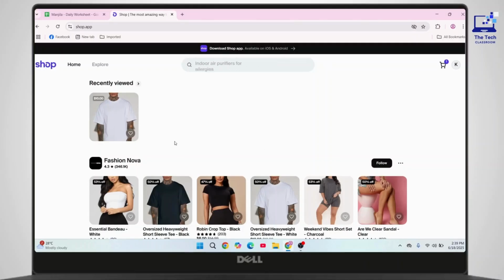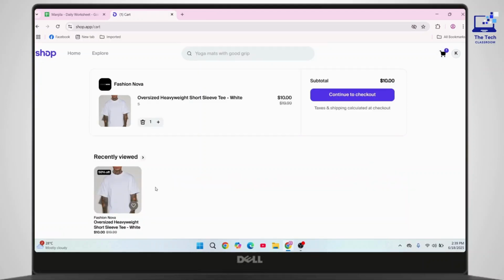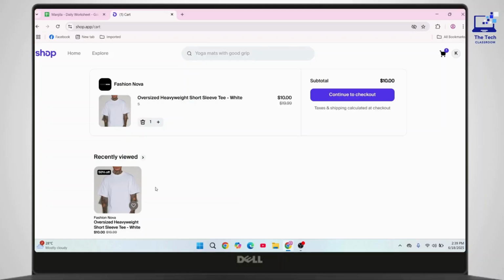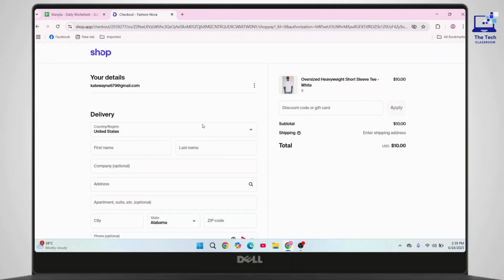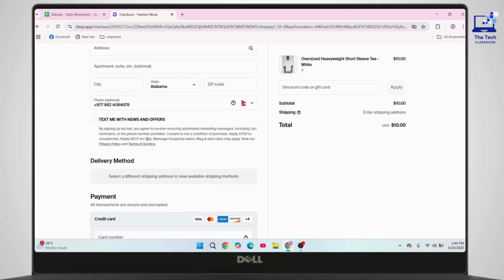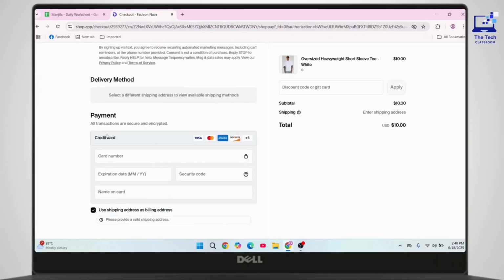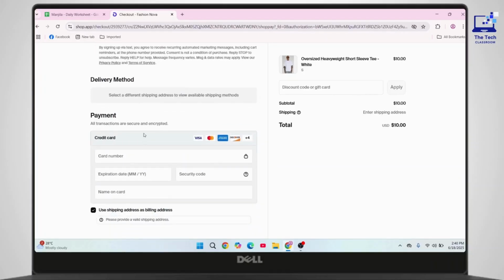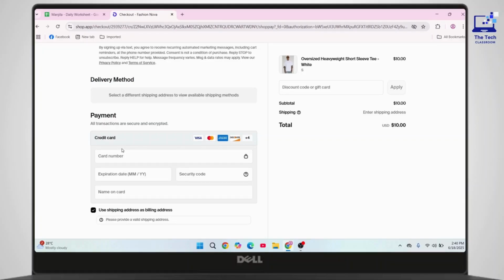How to Use Shop Cash On Shop App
Learn how to use Shop Cash in the Shop app to save money on your purchases. In this quick tutorial, Kate walks you through the simple steps to apply Shop Cash during checkout. From accessing your cart to selecting a payment method, we’ll make sure you understand when and how Shop Cash is eligible. If Shop Cash isn't showing, we’ll also explain why and what you can do.

⏱️ Chapters (Timestamps):
00:00:00 - Introduction
Learn how to use Shop Cash in the Shop app to get discounts on your purchases.

00:00:10 - Go to Shop.app and Log In
Visit shop.app and make sure you're logged into your account.

00:00:20 - Add a Product to Cart
Choose your product and ensure it’s added to your cart.

00:00:30 - Go to Cart and Continue to Checkout
Navigate to your cart and click “Continue to checkout.”

00:00:45 - Add Delivery & Payment Details
Fill in your delivery info and check the payment method section.

00:01:00 - Apply Shop Cash
If Shop Cash is visible under payment, select it to use your balance.

00:01:15 - Shop Cash Not Showing?
Shop Cash only works if the store accepts Shop Pay Checkout.

00:01:30 - Final Notes & Tips
Double-check store eligibility before checkout. Finish your purchase!

00:01:45 - Conclusion